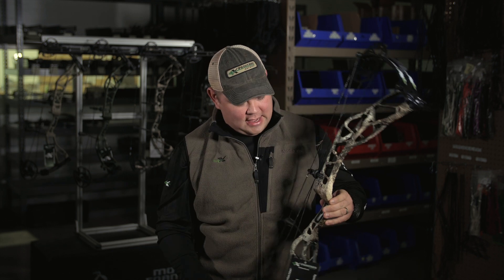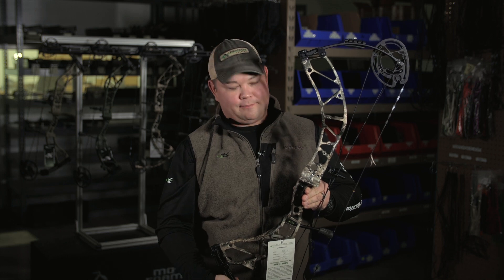Xpedition 2020 MX-15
The Mako X series was developed with precision forging and a caged riser designed to be incredibly stable while reducing shot noise and vibration. The Mako X series also features a new limb pocket system that maintains perfect alignment through the entire power stroke of the bow.

These bows are powered by the new Hybrid Duel Stop (HDS) cam. The HDS cam allows shooters to choose between limb stop, cable stop, or a combination of both. This advancement will let archers fine-tune to their exact shooting style.